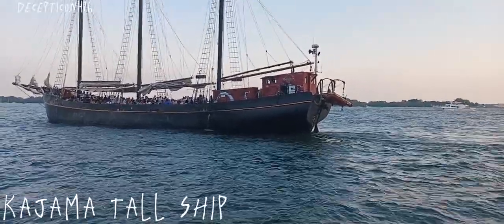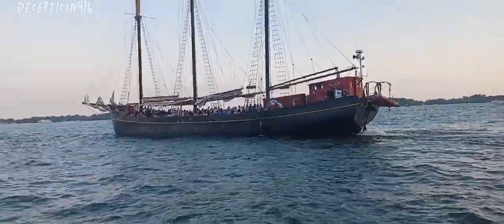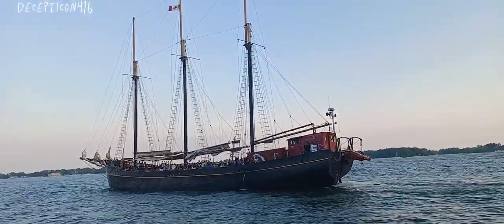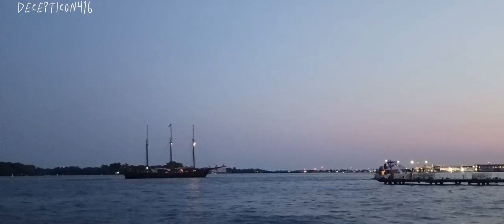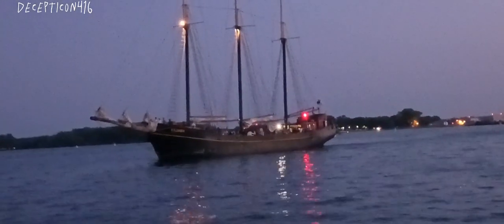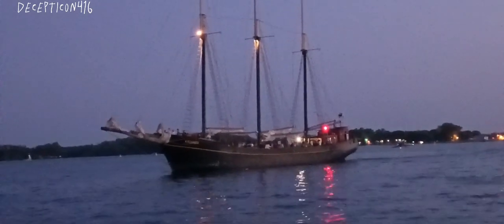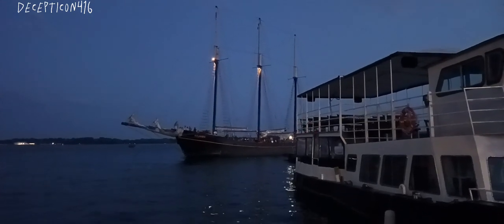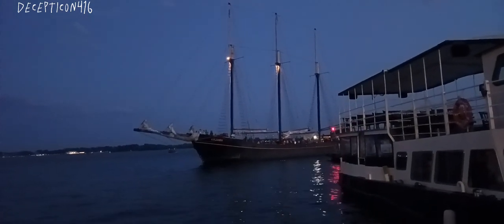Kajama Tall Ship Boat at Toronto Harbourfront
sailing.